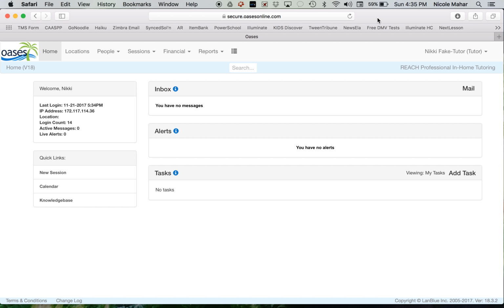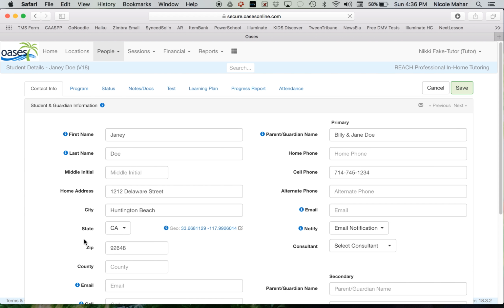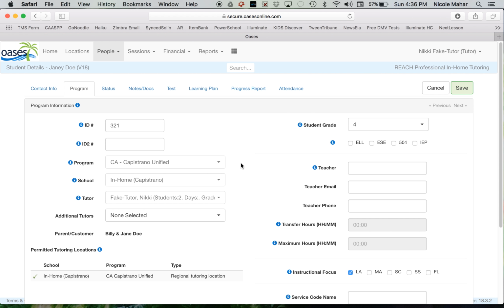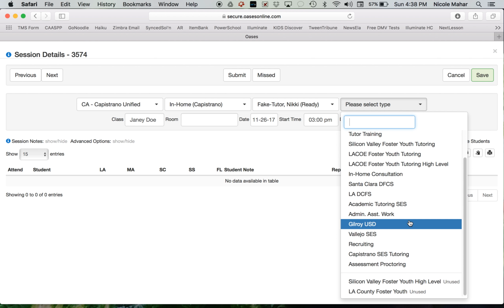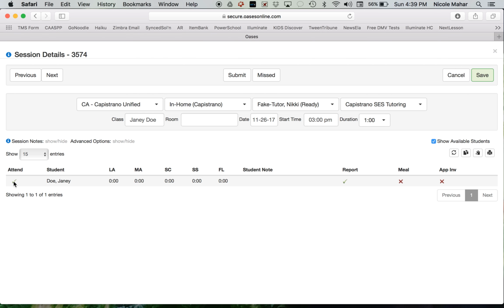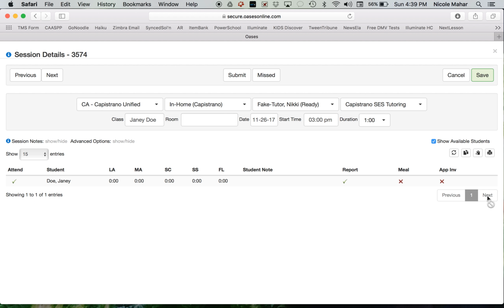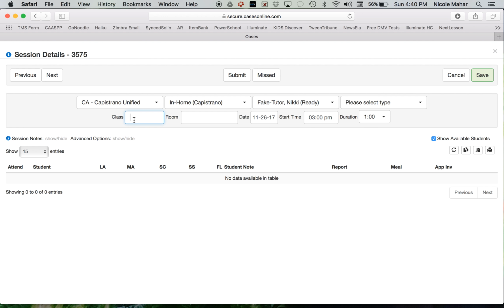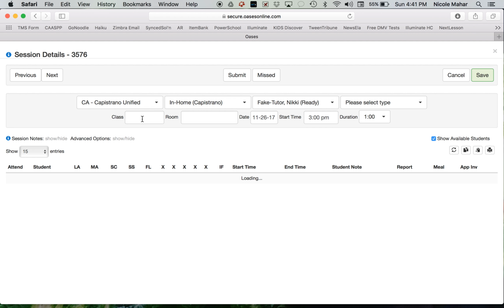Creating Sessions in Oases